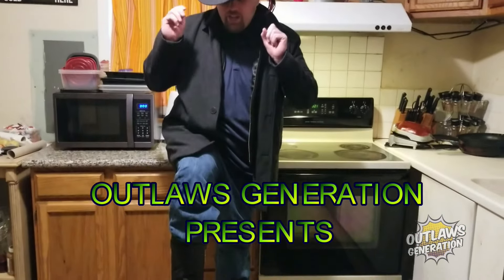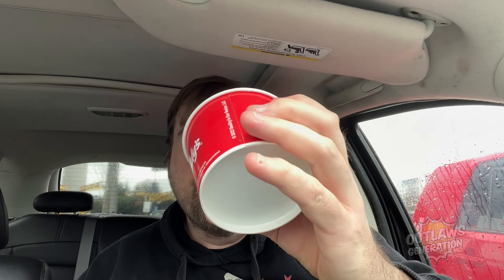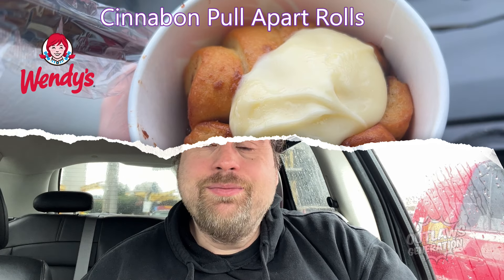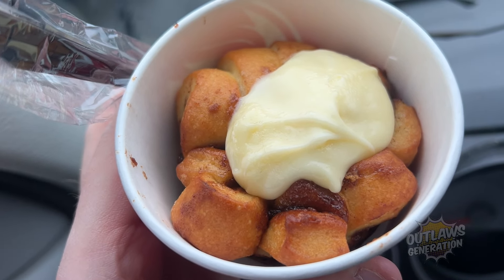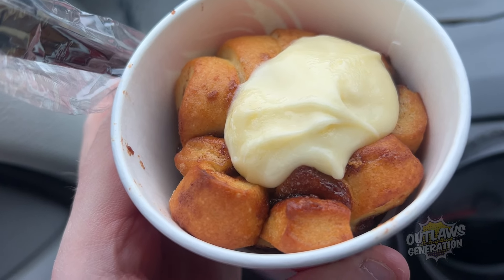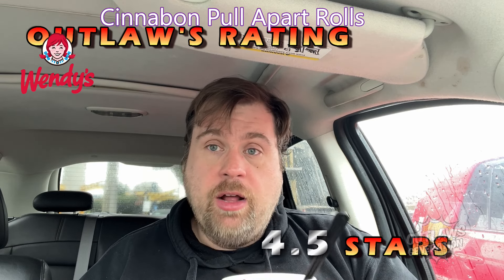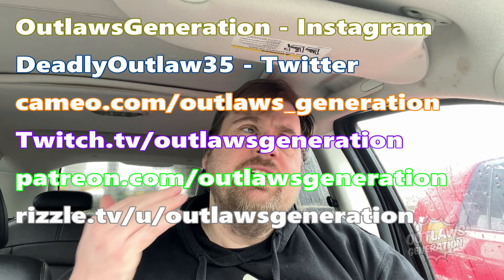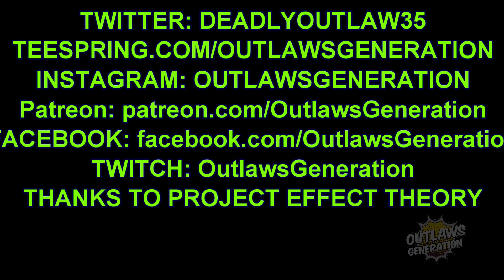Wendy's Cinnabon Pull Apart Roll Review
Check out Coldest Water @ TheColdestwater.com/outlaw

MDA87
Mike Hammes
Hammond22
Pom Corn

To become an Official Outlaw, here are the 3 rules.
2. Comment on my videos

Official Outlaws
1. Backwashed Milk
2. Jake Krebs
3. David Link
4. Carnival
5. MDA87
6. Dragonslayer
7. Cece Ruben
8. Miles Pires
9. NOK Spot
10. Rodimus Prime
11. Freddie Foodie King
12. Bliss Catharthey
13. Jerry Petersen
14. Fox56912
15. Ben Fischer
16. Mathew Rudd
17. TrevCoreShow
18. Folkenaut
19. Slendering HD Show
20. Cardshuffler935
21. Tacos and Gold Chainz
22. Monte Freeman
23. I'll Be There JK
24. Eric LDC
25. Blake Raynor
26. SweatpantsJoeEats
27. Dino Bot
28. Toitle Time
29. Ms. Acosta
30. Owl
31. TheMissingLink
32. Brent Lyons
33.The Dayton LIVE Show
34. Savage Wolf 180
35. Skank Hunt 42
36. Elizabeth Rickard
37. Superplexer
38. Prankster Reloaded
39. Gary 200
40. Lucas Mcquillan (RIP)
41. Nubs Parrot
42. Hammond22
43. Luke C.
44. Simple Jack
45. K-Hill 145
46. James Joyce
47. Matthew May
48. Little Jimmy
49. Bully
50. Montana B
51. Boogie Jules
52. Conrail
53. Don Knotts
54. Blinding End
55. JPEG
56. GI Joe Gaming
57. The Super Original
58. Chance Reupload Central
59. Handsome Mike
60. Vp13
61. Linkxz No
62. Ginger Ninja
63. Mike McSpookertin
64. LimePlayz
65. SnackKingCole
66. BigDog7897899
67. Jim_Fro78
68. Kaori Crystal Dreams
69. Jucifer
70. Meister
71. Honorary Lizard
72. Wendelveli
73. Todays Food Review
74. Emnem
75. Desmond Ciari
76. Dick Heddon
77. Robbiep2 Vlogs
78. Paul's World
79. Tom Dbuza
80. Scar
81. Cheddar323
82. Chuck's Food Reviews
83. Shawny Mac
84. Alex Chapo FYM
85. JKMCraveTV
86. Tecontony
87. Jack Jerawitz
88. Lollipop Cop
89. Cave Squeaker
90. Jarred 333
91. Redneck Snack Reviews
92. King Benn
93. Playstation Kings
94. Infringinator
95. Nick Stewart
96. Outlawcatontheloose
97. Uneven Pizza
98. Marie
99. Outlaws Cookout Fan
100. Brisk
101. Samus Knight
102. Grits207
103. BigRon1995
104. Randal Denver
105. Lisa Nadrone